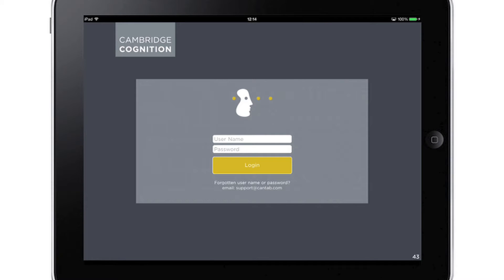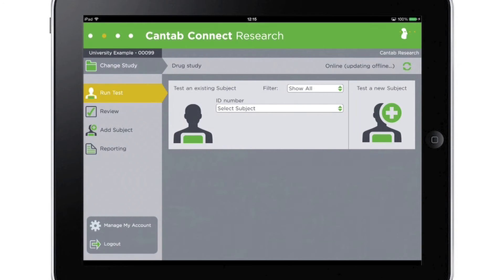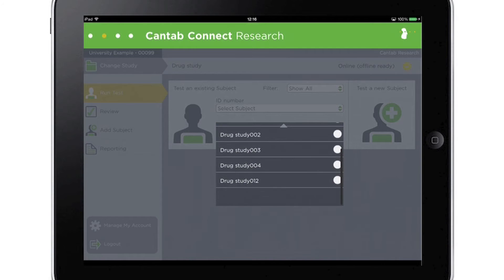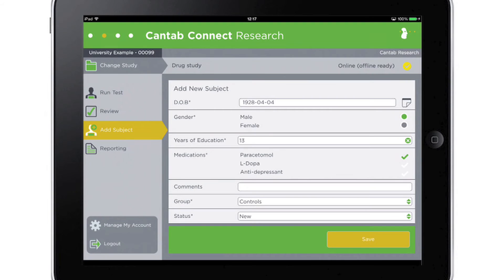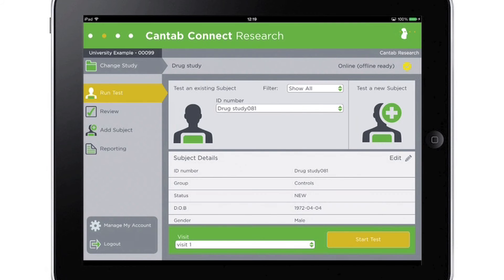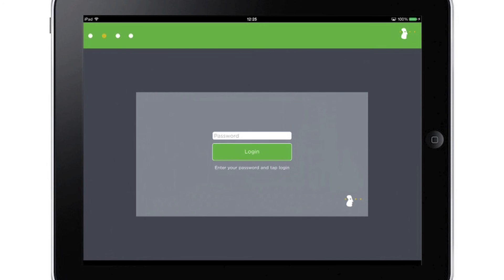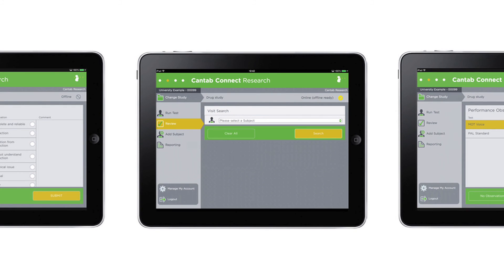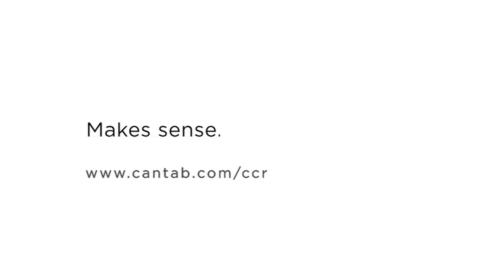CANTAB Connect Research Full Demonstration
This video provides a full overview of the CANTAB Connect Research software.

Validated neuropsychological assessments and cloud-based data management software for fast, reliable and precise measurement of cognitive function in all areas of research.